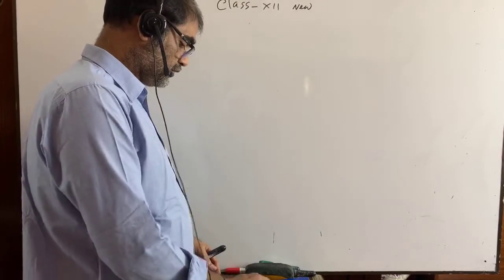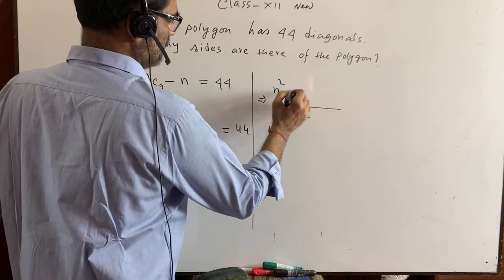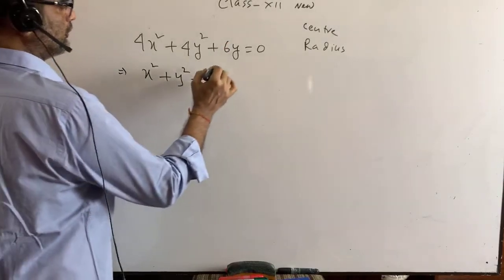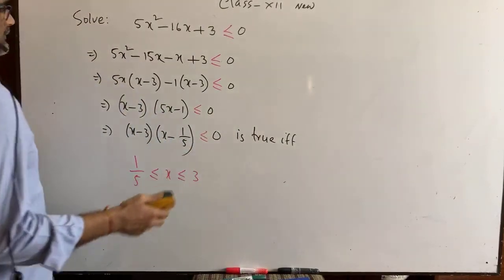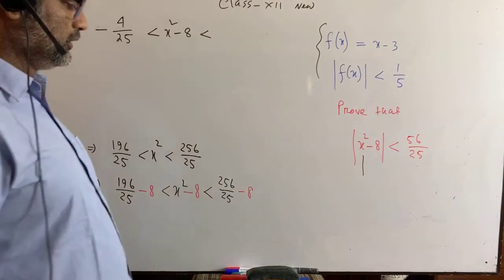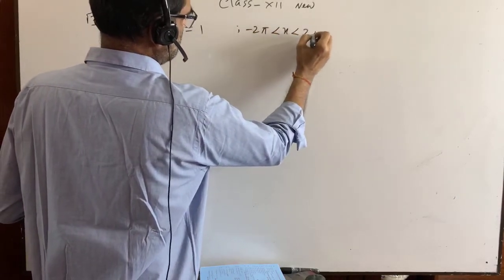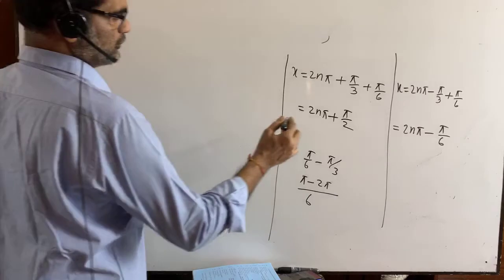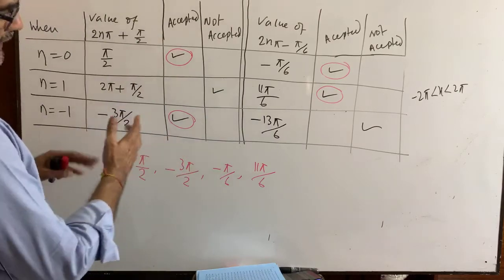Class-XII-Higher Maths-Miscellaneous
Exam Oriented